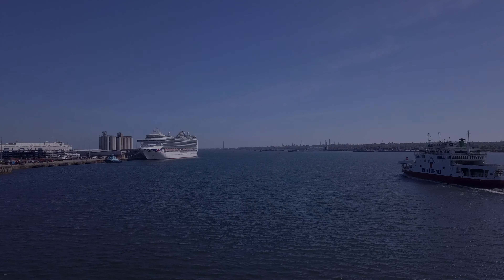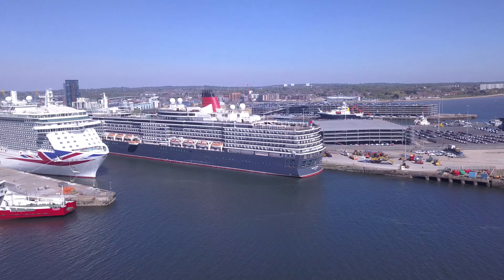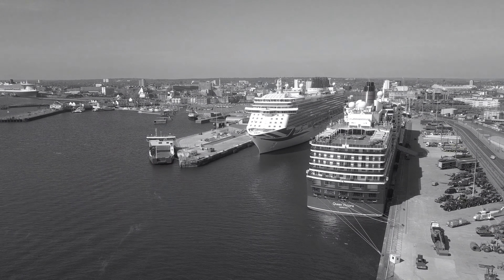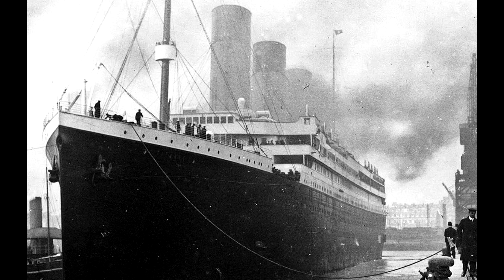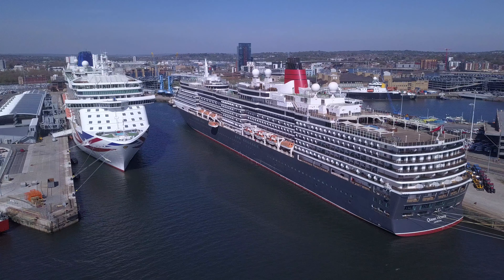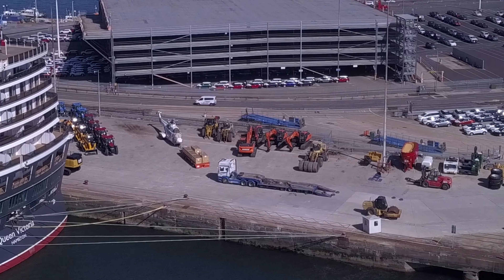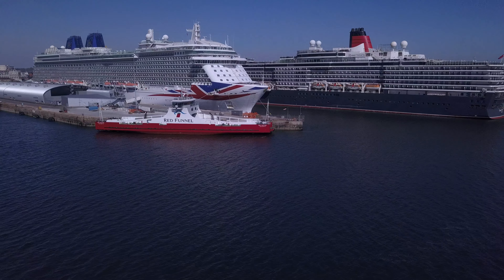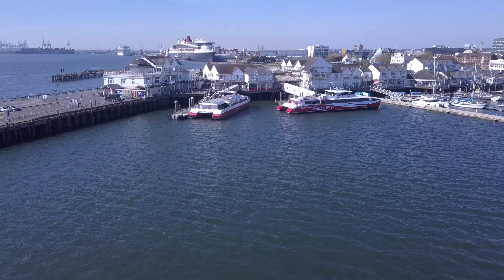Quiet Port of Southampton on the anniversary of the sinking of the Titanic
On this day, April 15th, the Titanic sank. We have a quick look at berth 44 where she sailed from on her ill fated maiden voyage.